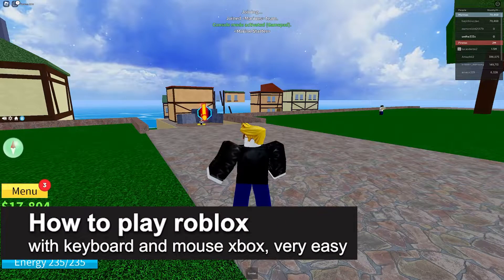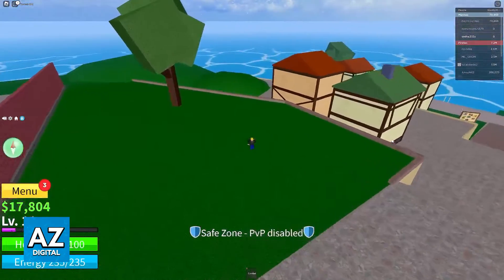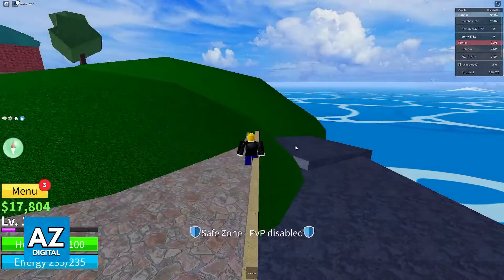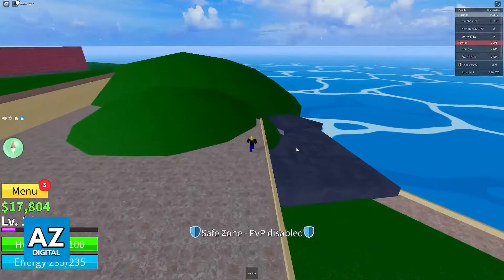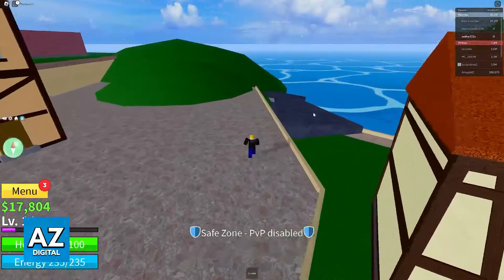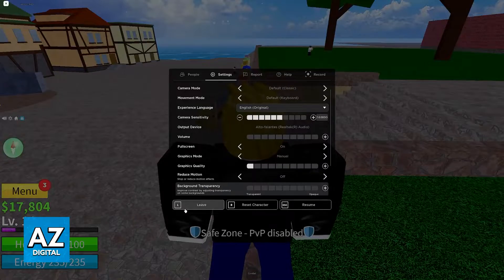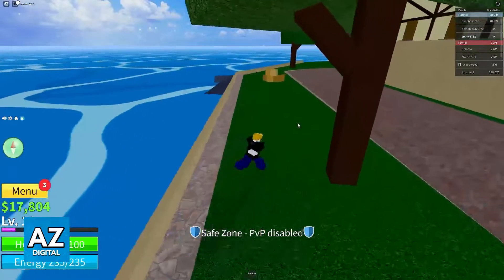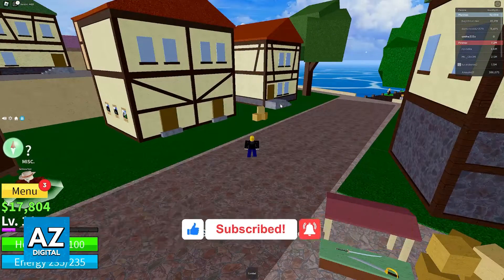How To Play Roblox with Keyboard and Mouse XBOX (2025)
In this video I will clear your doubts about how to play roblox with keyboard and mouse xbox, and whether or not it is possible to do this.